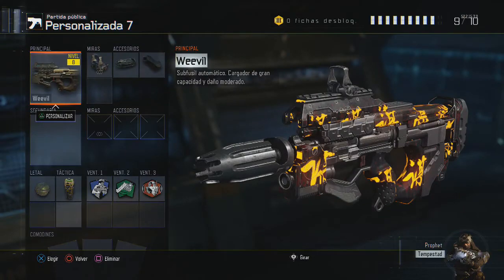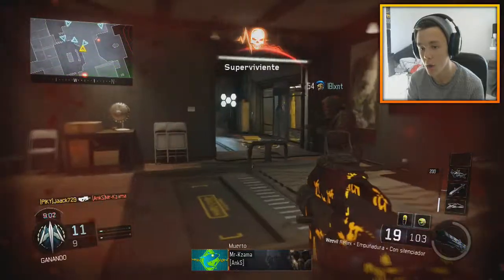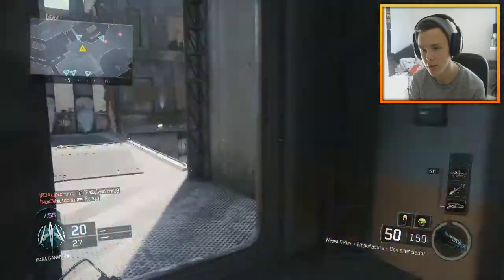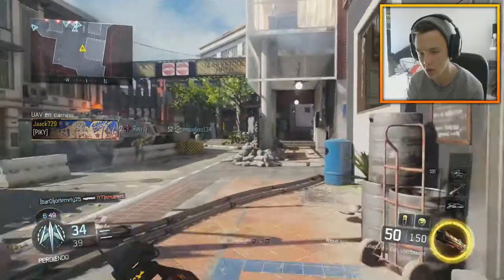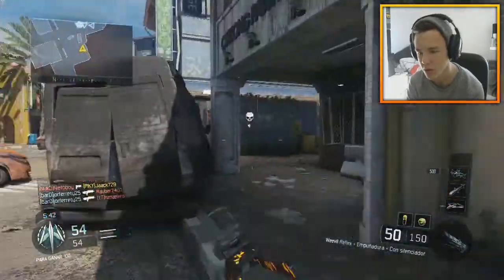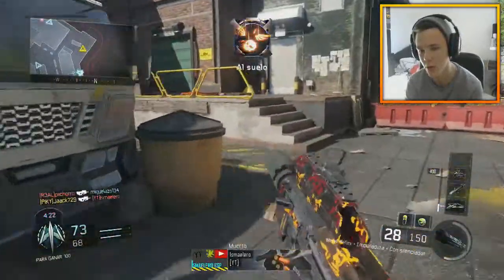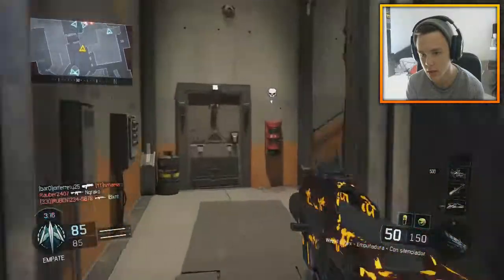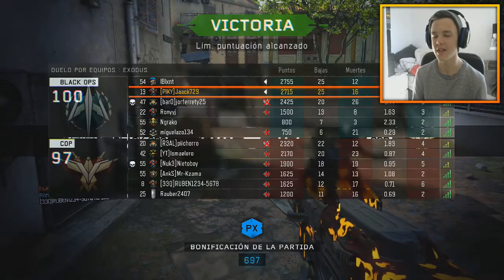WEEVIL UPGRADE!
Likes are much appreciated, Anyways hope you enjoy

Jack Out!
EQUIPMENT I USE!
Elgato Game Capture HD
Blue Snowball
Razer Deathadder
AULA Keyboard
Beats Solo HD
Turtle Beach X-Ray Black Ops 2 Edition
2x AOC Monitors
PEOPLE IN THE VIDEO
➜ No one but me ( I cri errytime ) :P
If you read the whole description you're cool (⌐■_■)